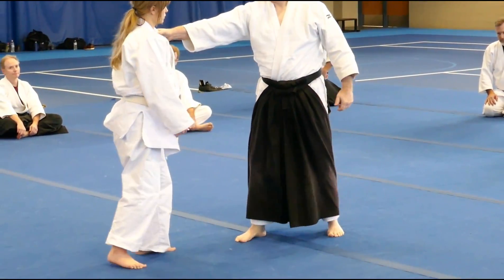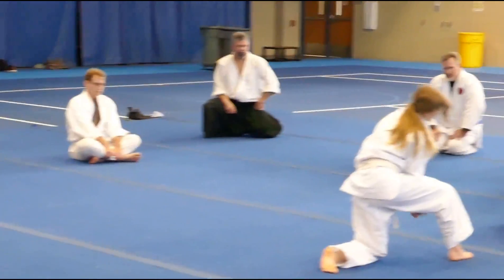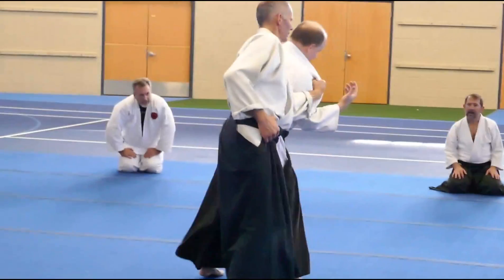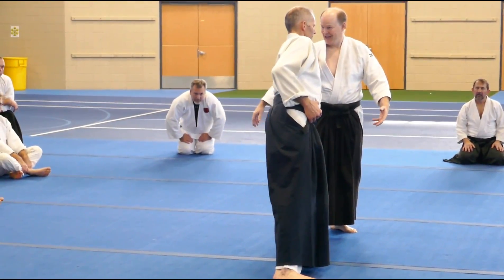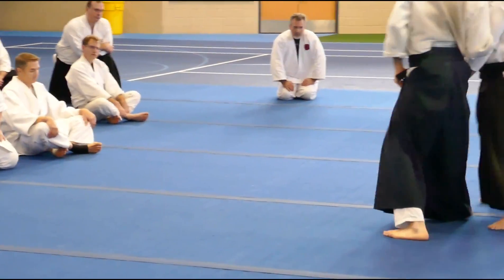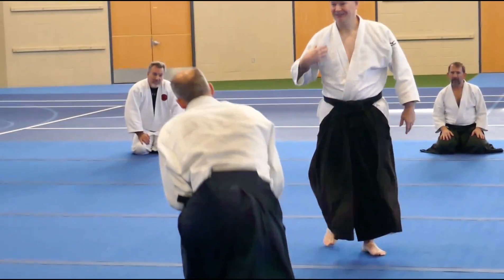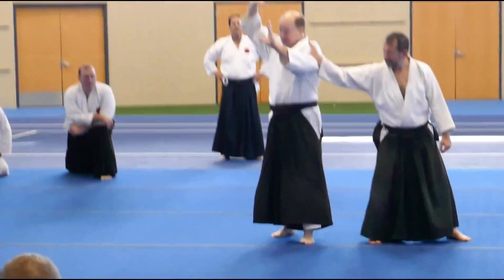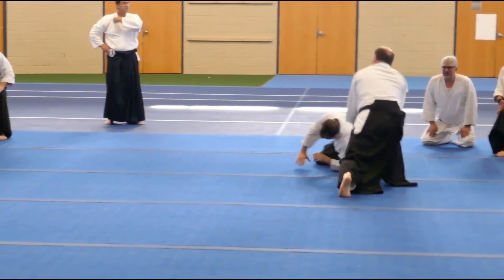Allegheny College Aikikai, November 23rd 2019 - 11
David Hurtubise with Hannah Wills, David Janacone, and David Childers